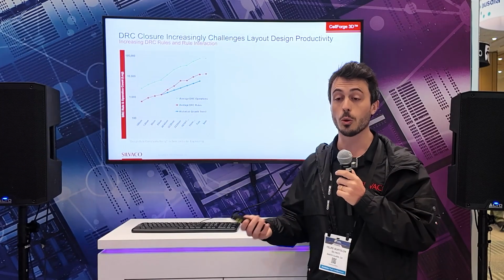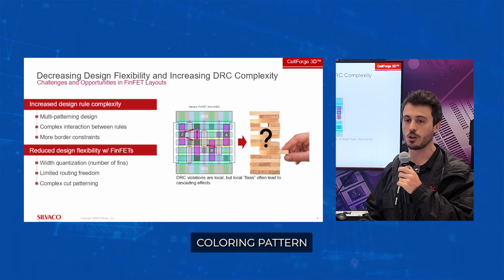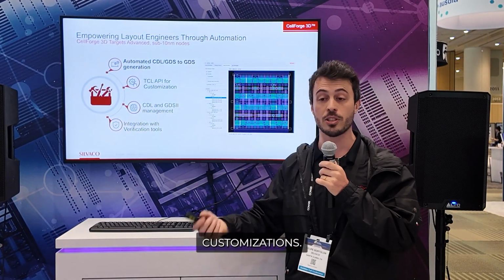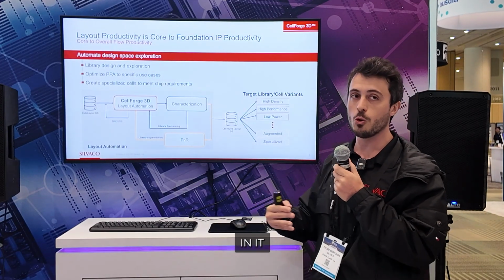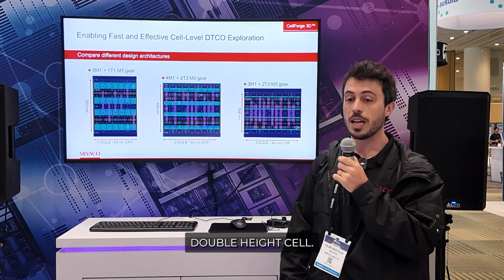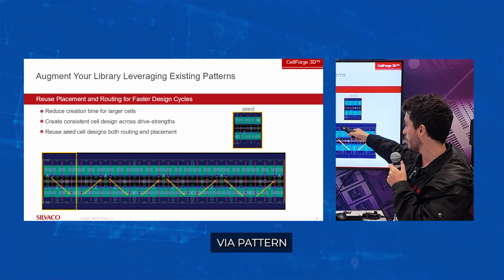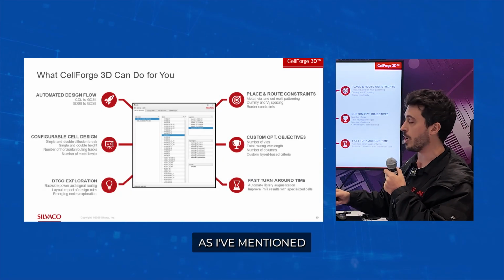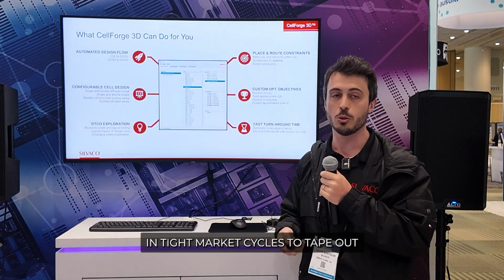Boost Productivity with Automated Cell Library Creation and Optimization with CellForge 3D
Felipe Bortolon, Engineering Manager at Silvaco, presents CellForge 3D, our solution for automated cell library creation and optimization.

Discover how CellForge enables rapid exploration of design architecture alternatives, including single or multi-height cells, compound logic cells, and optimized pin placement and track alignment. By automating these processes, CellForge helps designers improve PPA and routing, reduce manual effort, and accelerate design cycles.

About Silvaco:
Silvaco is a provider of TCAD, EDA software, and SIP solutions that enable semiconductor design and AI through software and innovation. Silvaco’s solutions are used for process and device development across display, power devices, automotive, memory, high-performance computing, photonics, the Internet of things, and 5G/6G mobile markets for complex SoC design. Silvaco is headquartered in Santa Clara, California, and has a global presence with offices located in North America, Europe, Brazil, China, Japan, Korea, Singapore, and Taiwan.